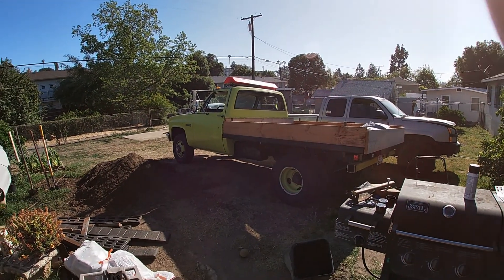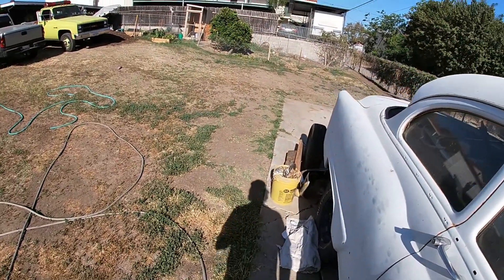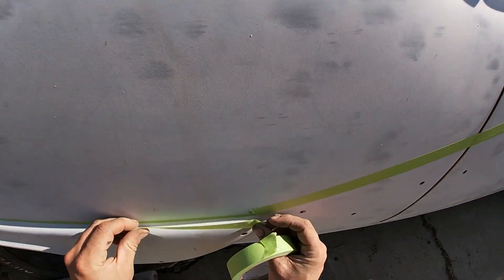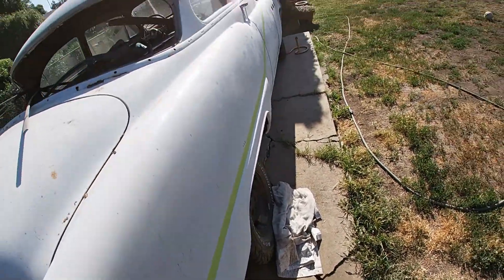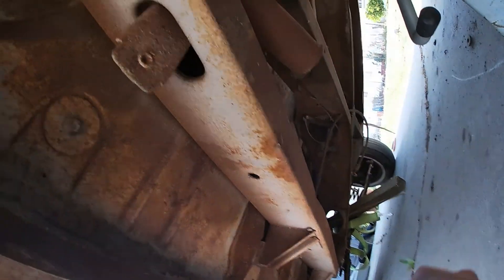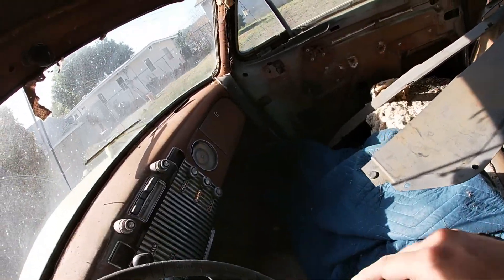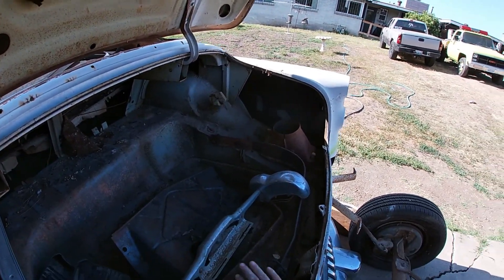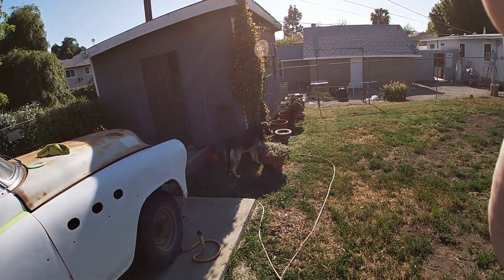53 buick hotrod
53 buick hotrod gets a cheap two tone paint job